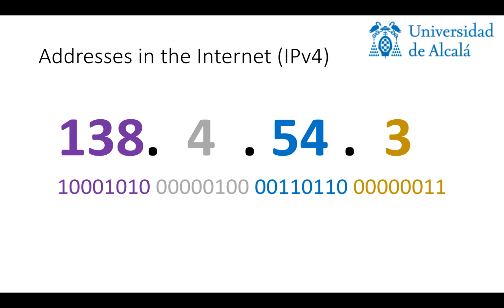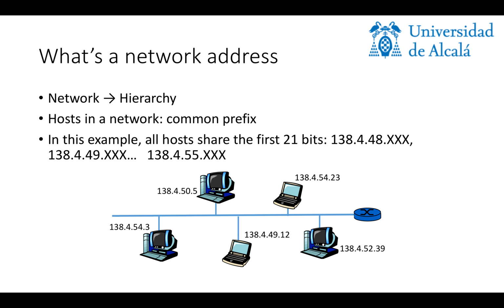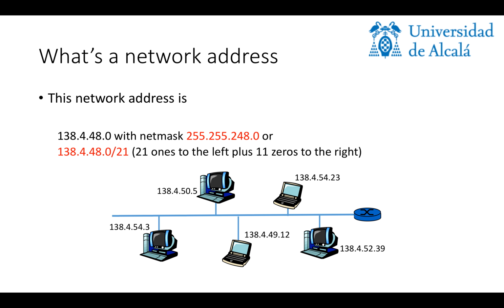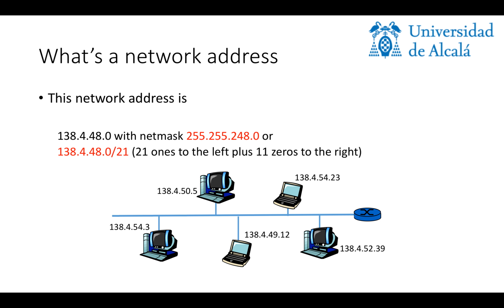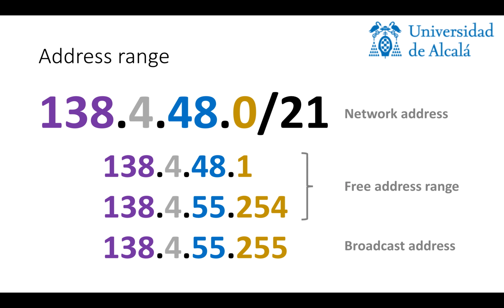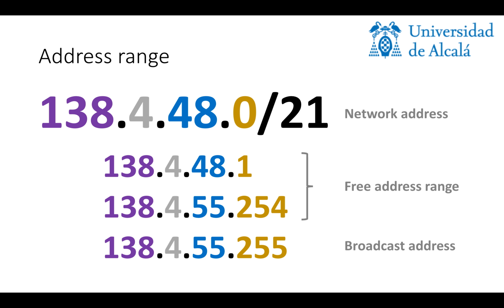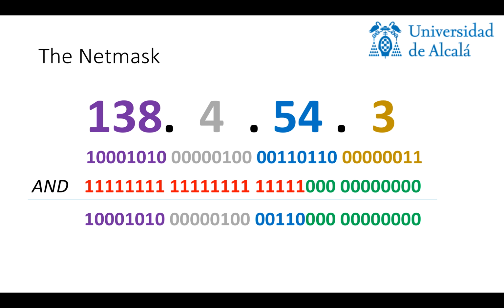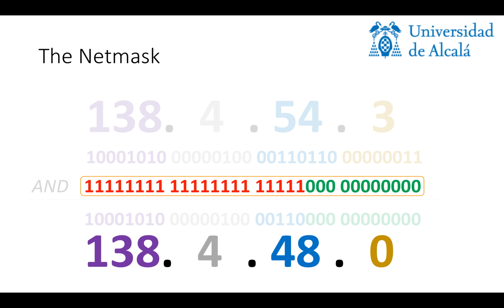Addressing I - Addresses in IPv4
This video is part of a set of videos that explain how addressing works in IPv4.
You can find the link to all of them below :)